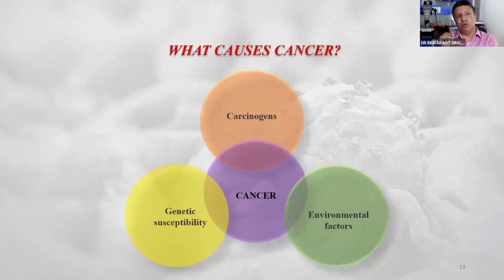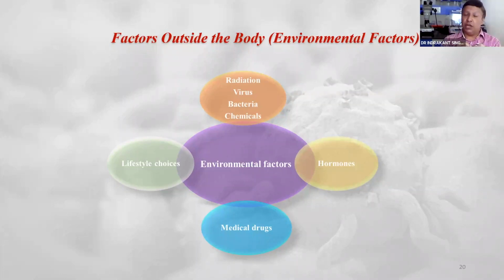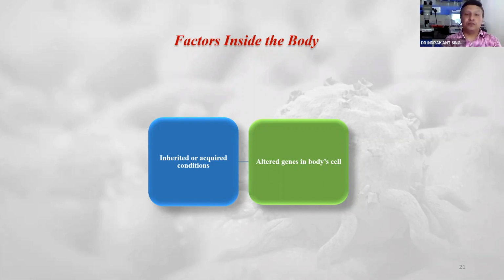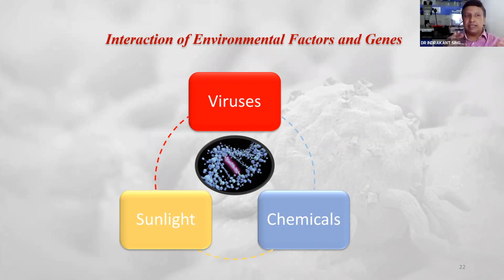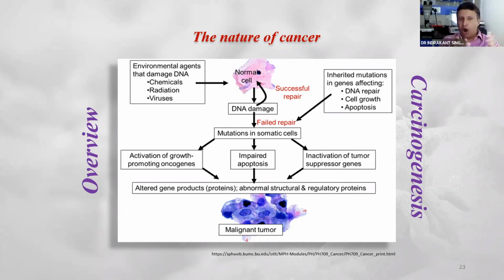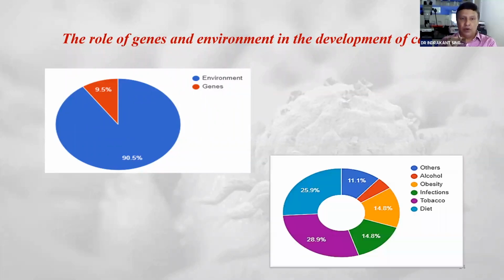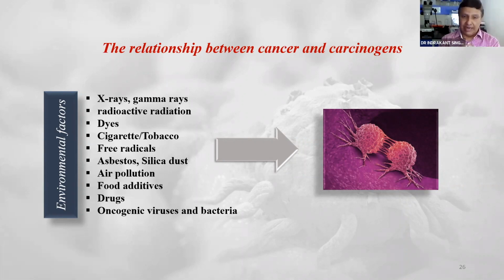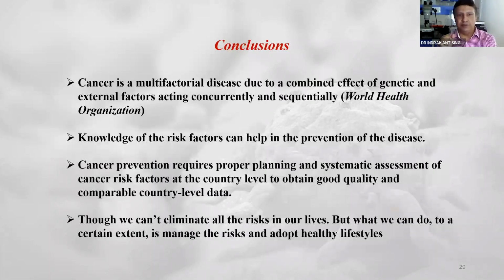Cancer and Environment : A Health Perspective ( Part 2)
Dr. Indrakant K Singh